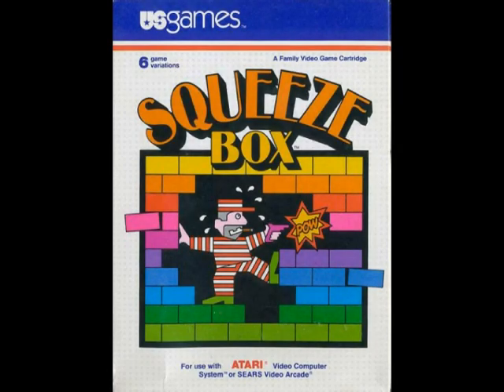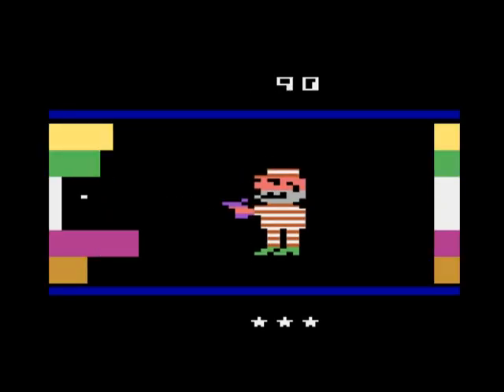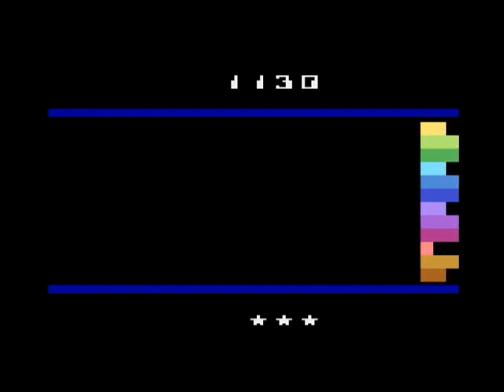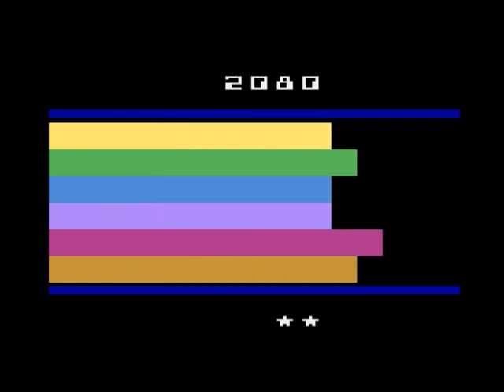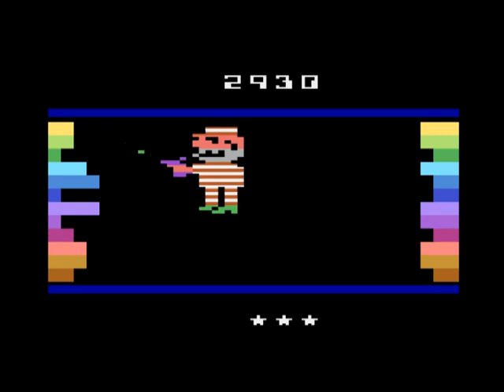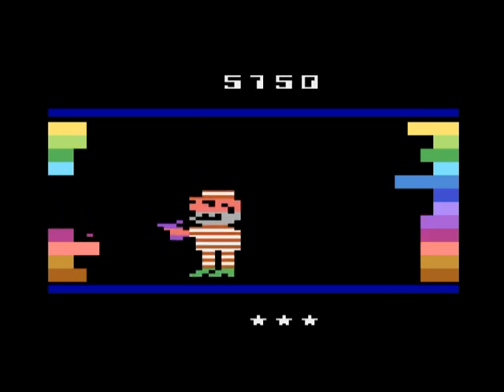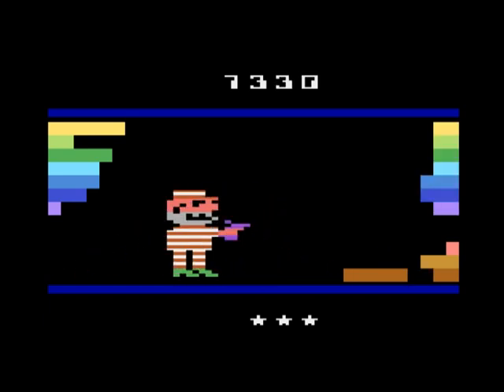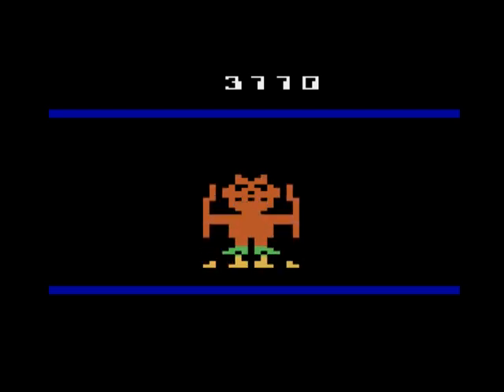Squeeze Box Atari 2600 Review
Review of "Squeeze Box" for the Atari 2600.